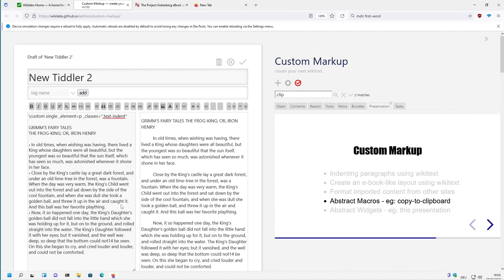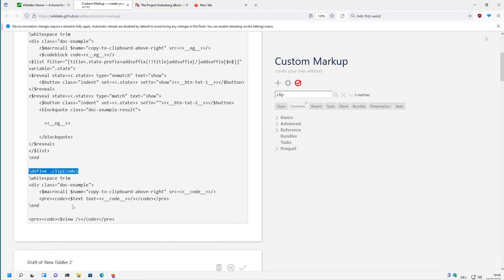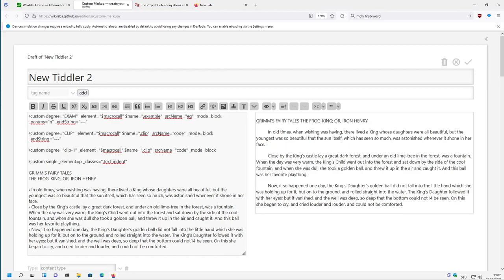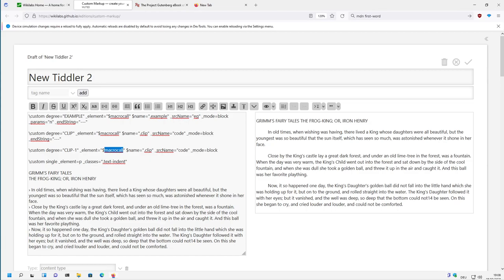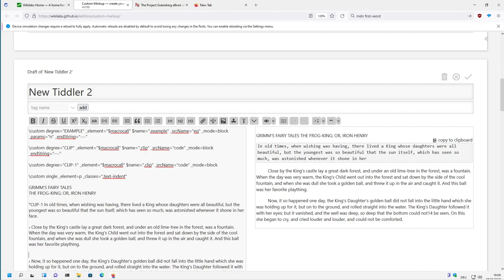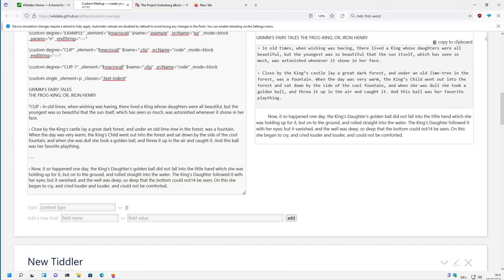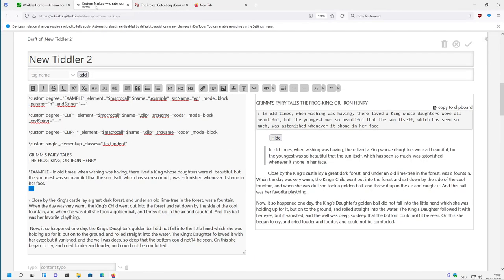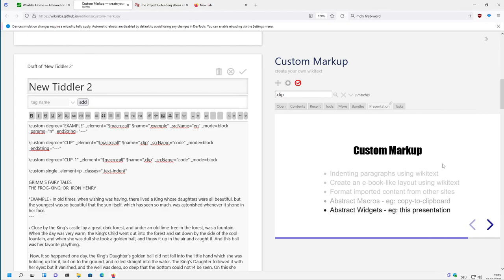Custom Markup use macros 05